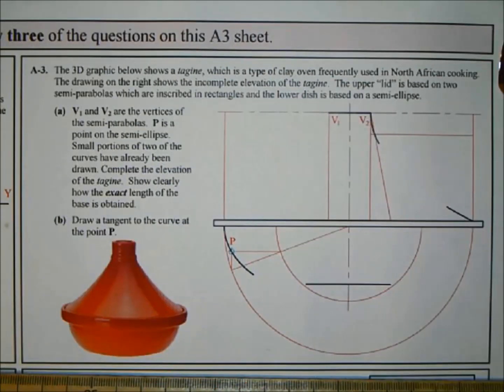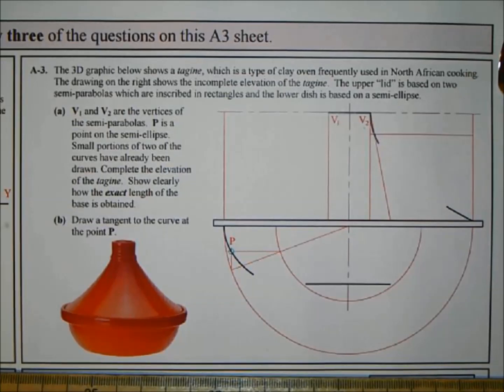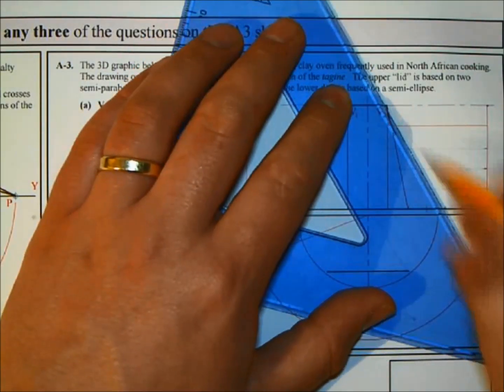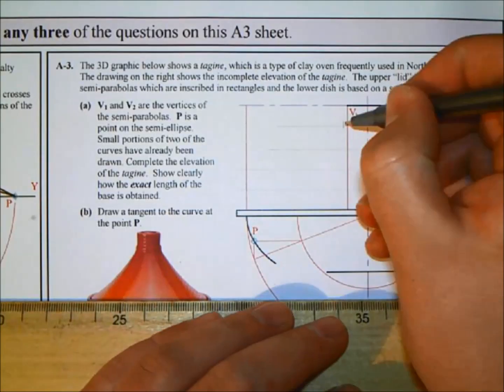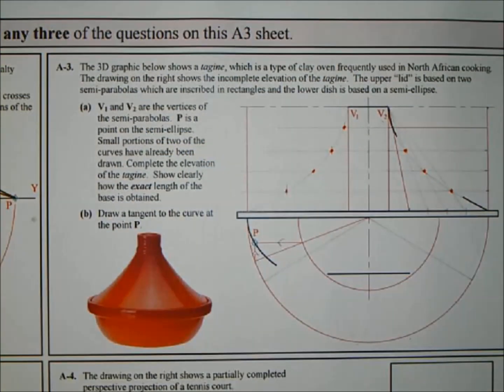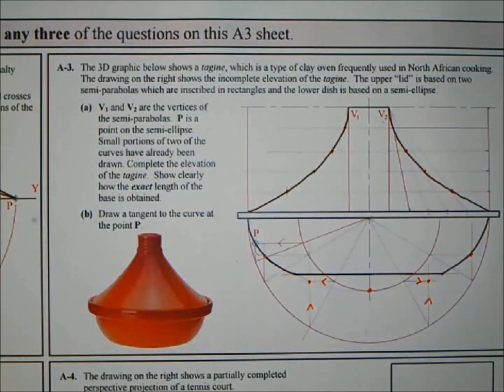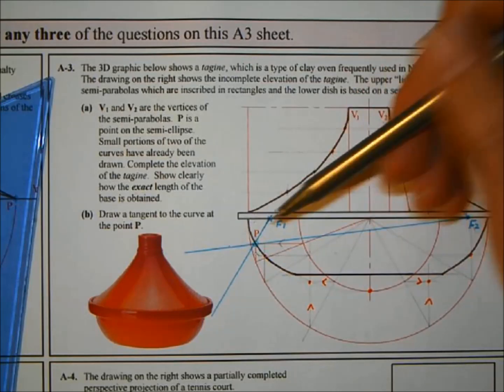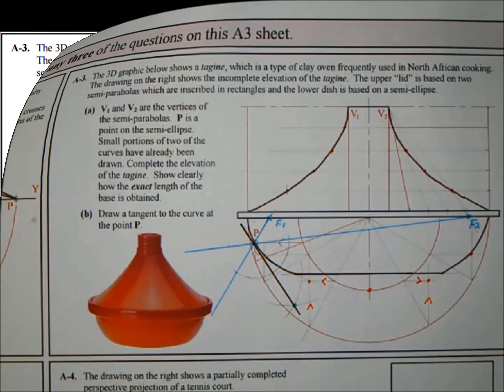DCG: 2014 Higher Level Section A Question A-3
Conic sections short question from the 2014 paper.

Includes finding a tangent to the ellipse.